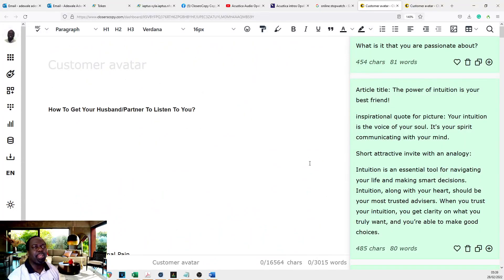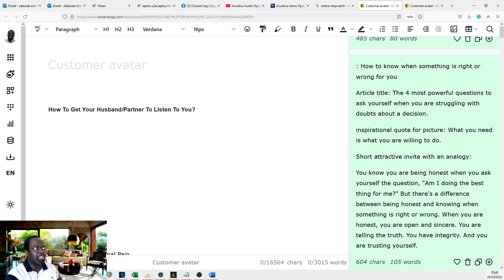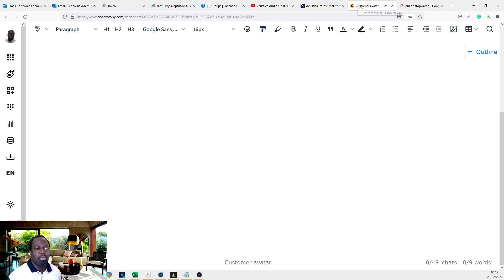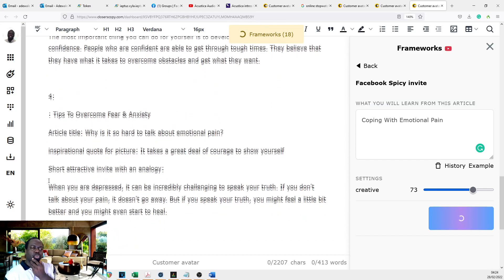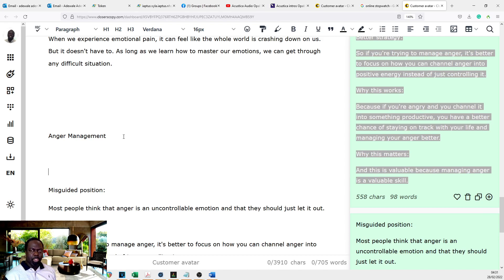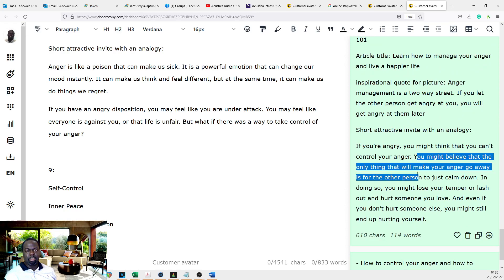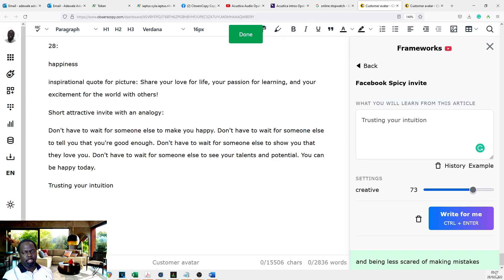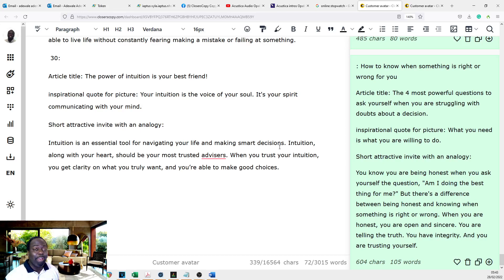ClosersCopy: Generate 30 day's worth of social media content in 1 HOUR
Use these unique and powerful A.I. frameworks in ClosersCopy to produce high quality and engaging posts in less than an hour. Nothing else out there can match the speed and precision of Closers Copy''s A.I. Framework.

And best of all, it is FREE once you already own ClosersCopy!

Grab the most up to date copy of the Framework guide